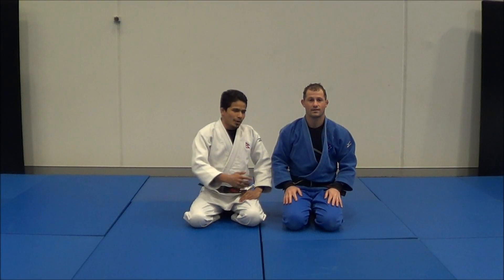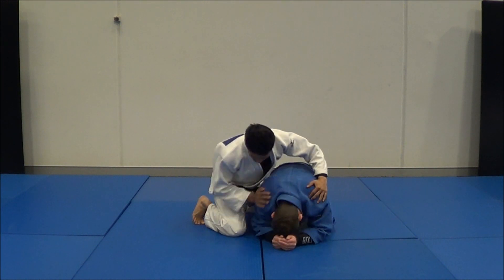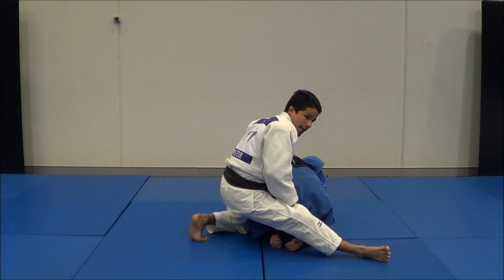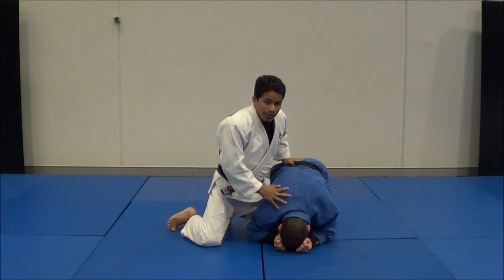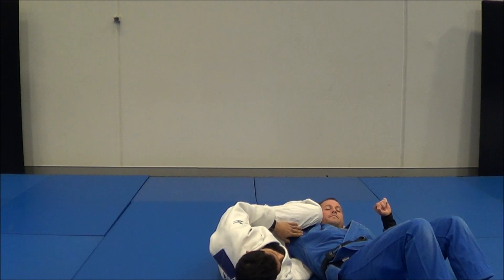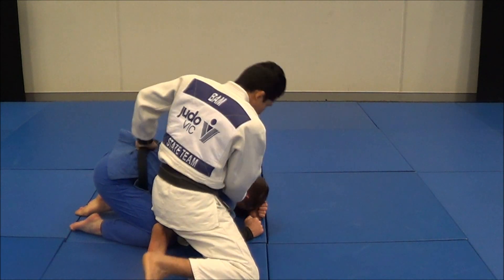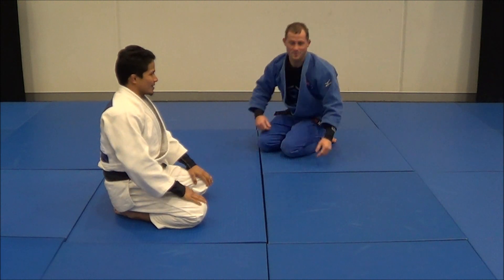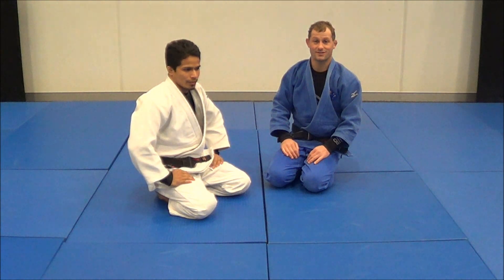Front flip turnover with a sneaky armbar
Here is a really sneaky turnover that will definitely throw your opponents off guard. This video was done by Mohan Bam